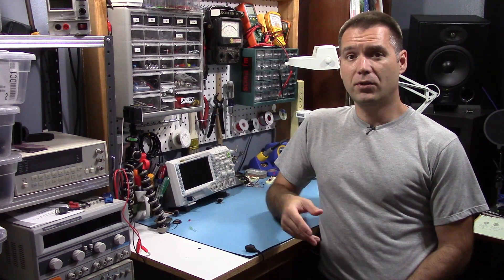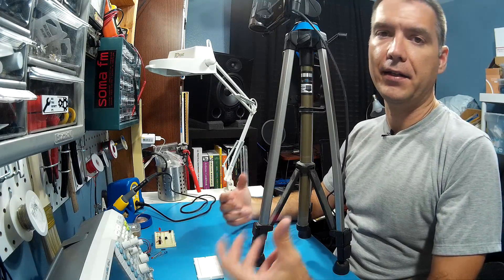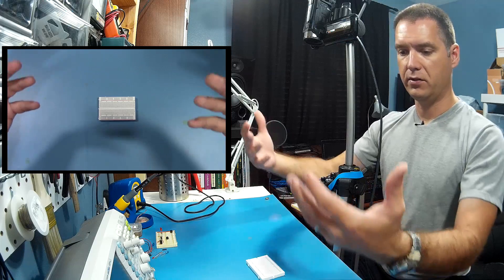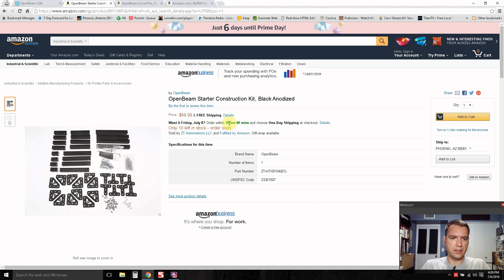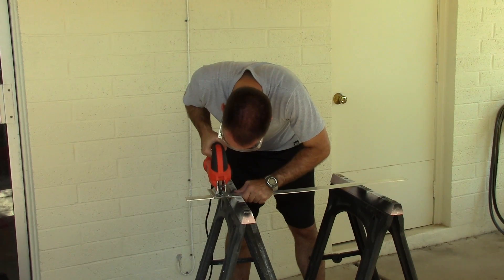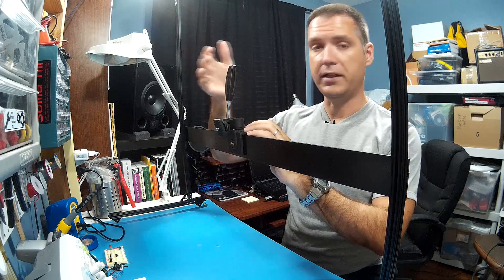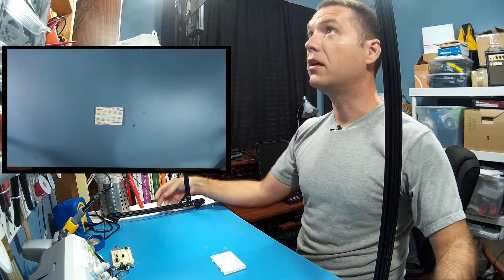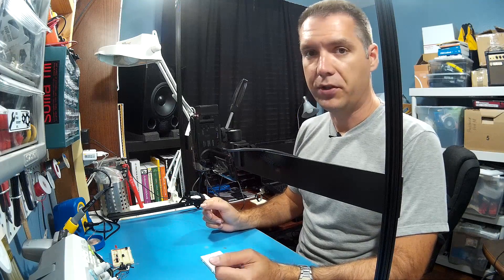Easy DIY Overhead Camera Rig made with Open Source Hardware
OpenBeam (ZT Automation) parts
(Alternate Makerbeam parts)
Alpen Car Window Mount